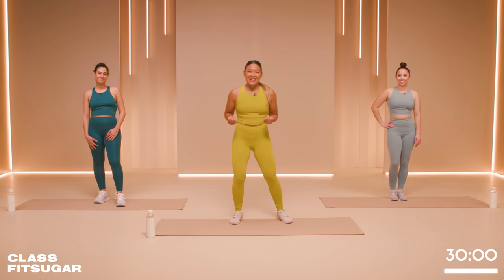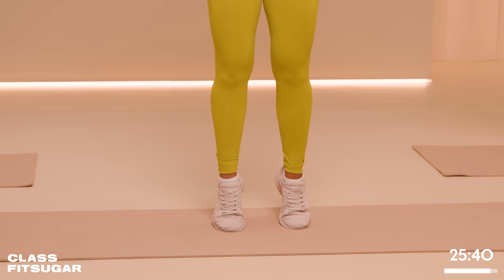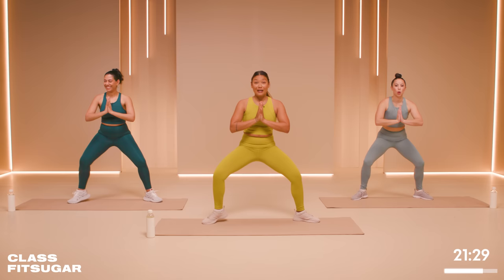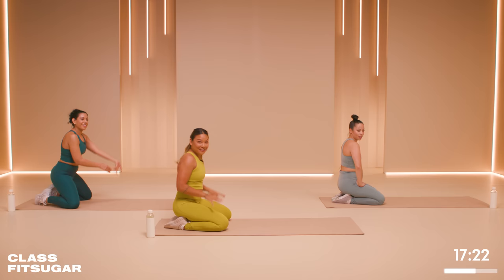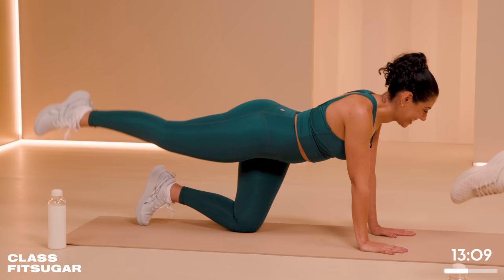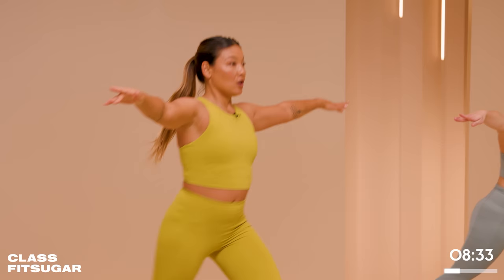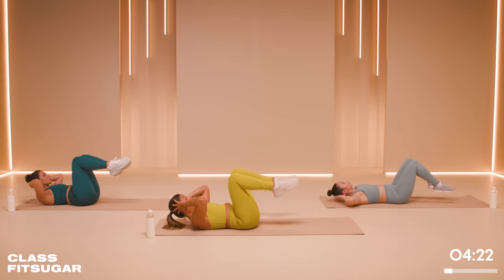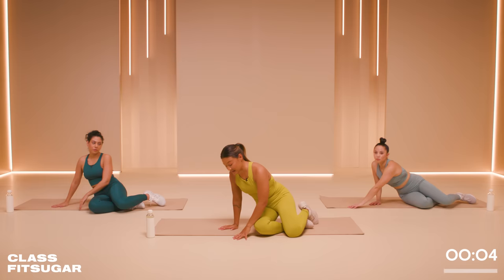30-Minute Barre Workout to Recenter Your Mind and Body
Join fitness and meditation instructor Nikki Nie for a special workout that is just as much a work in as a workout, in honor of Mental Health Awareness Month. This 30-minute barre routine focuses on recentering your mind and body, so you’ll be sure to stop and take some deep breaths throughout. You’ll start with a quick warmup that will get your body moving and jump right into barre-inspired moves like pliés, battements, and so much more! Nie also incorporates a little cardio to get your heart rate up with a series of small jumps. Feel free to take off your shoes if you’d like to feel more connected to the ground and your surroundings. Press play and join Nie and class members Leilani Terris and Cherie AbuMoussa for a series of exercises to help you feel at ease and release any tension, anxiety, or stress.

Don't miss new episodes of Class Fitsugar, now every Sunday on the POPSUGAR Fitness YouTube channel.

Nie’s outfit: Calia
Shoes: APL

Terris’s outfit: Calia
Shoes: APL

AbuMoussa’s outfit: Jolyn
Shoes: ASICS

Find more from our trainers:
Nie: